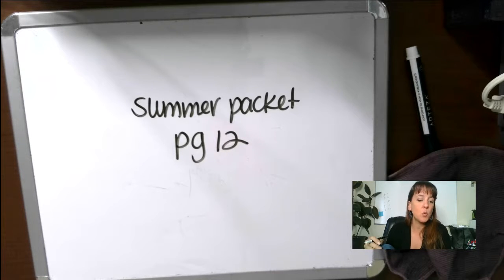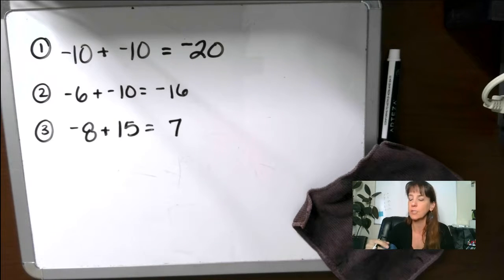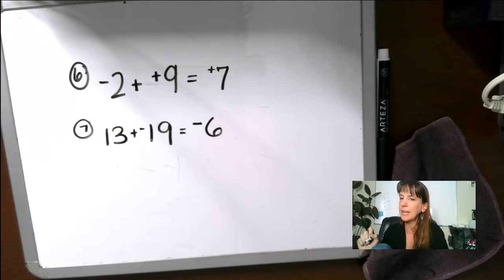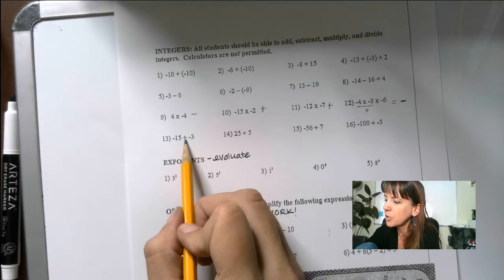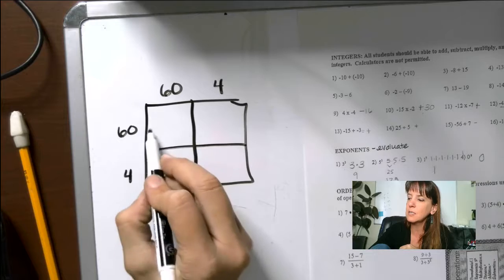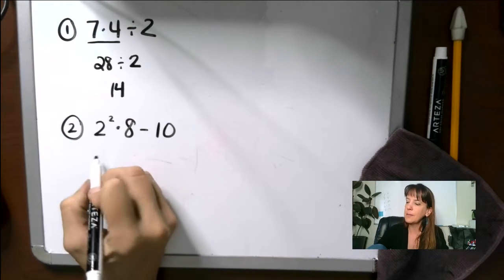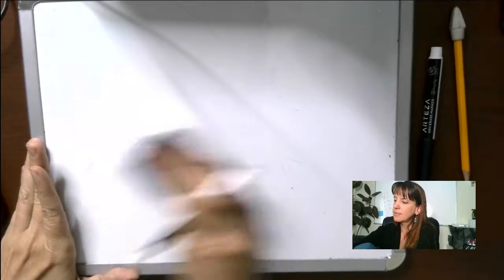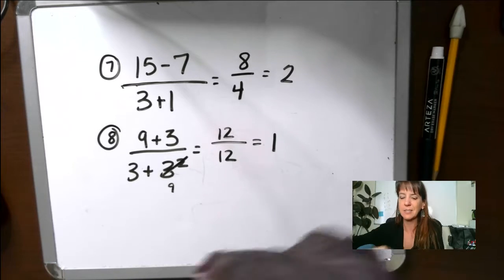Summer math packet, page 12